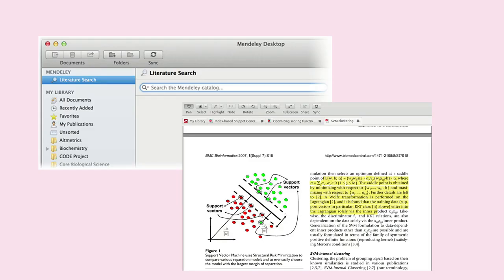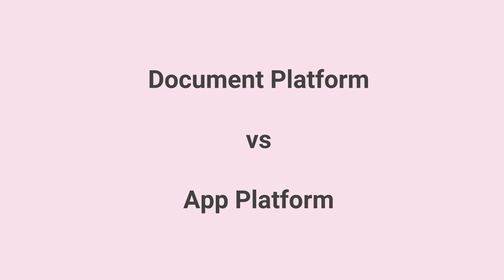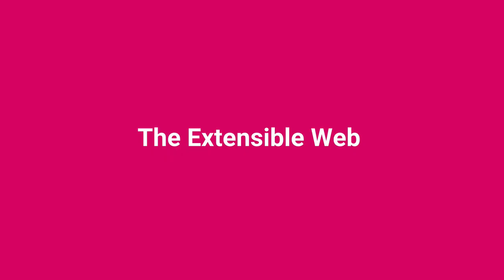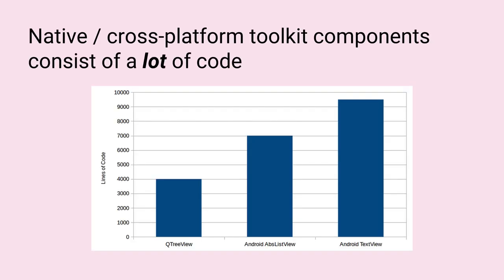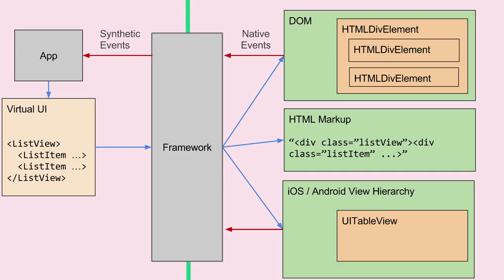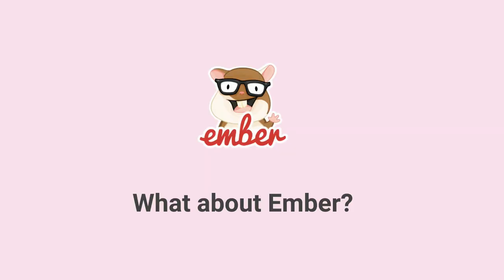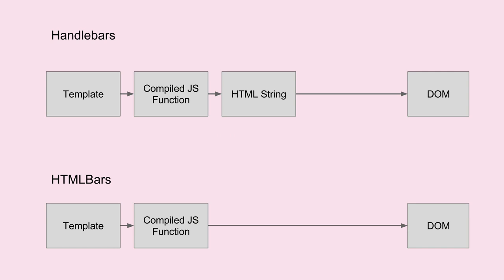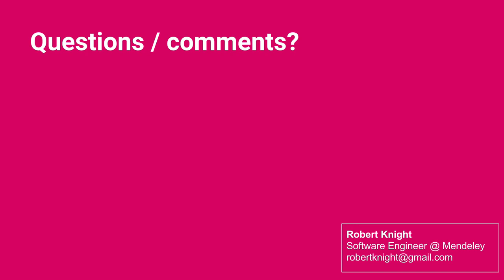Components on the Web and Native apps, by Robert Knight @ Ember London